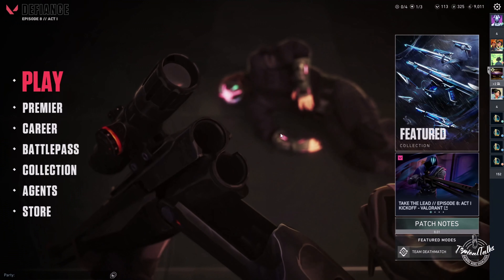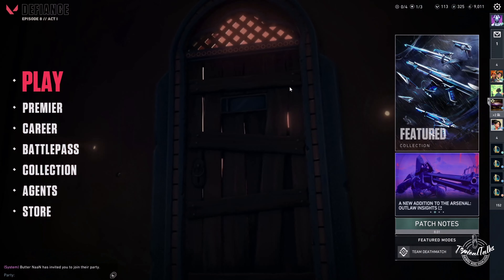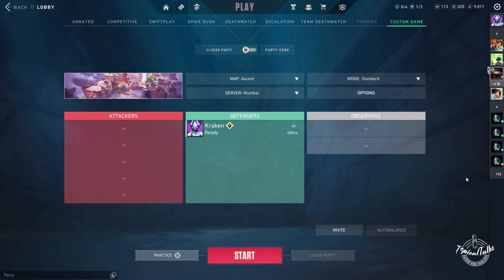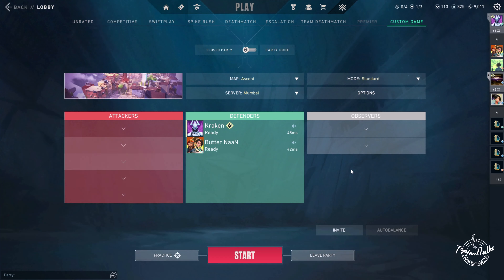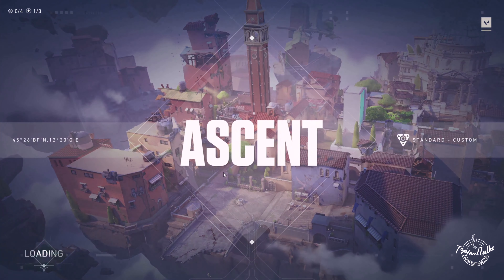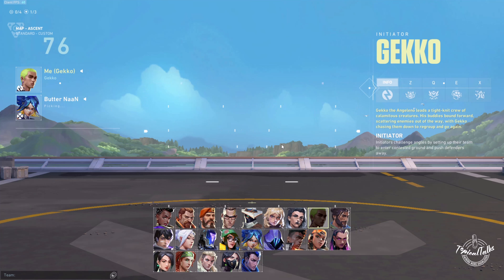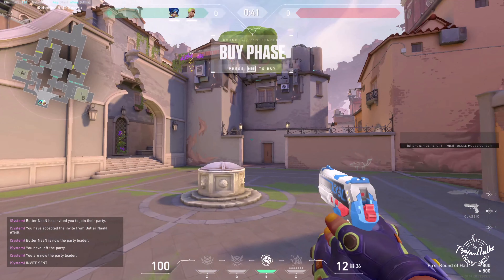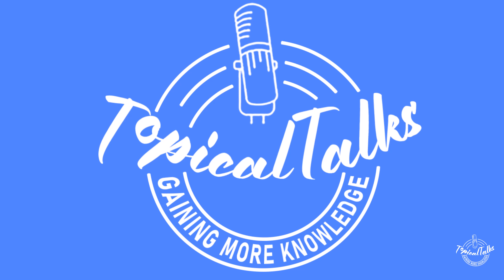VALORANT beginner guide : Invite Friends to Custom Map, Play With Friends , Join Online Players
We've gathered all the best and most actionable VALORANT tips for beginners in this article so that you can improve your rank and gameplay.